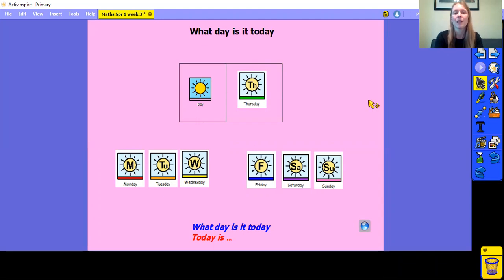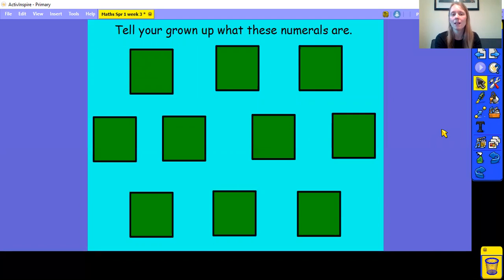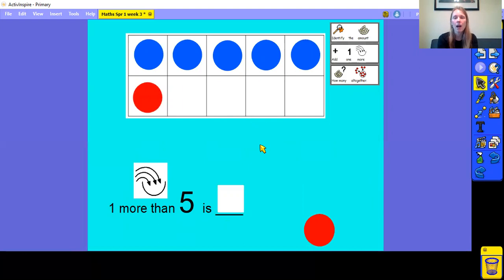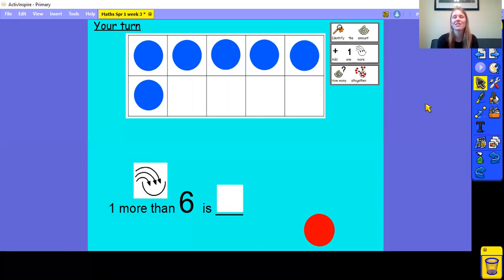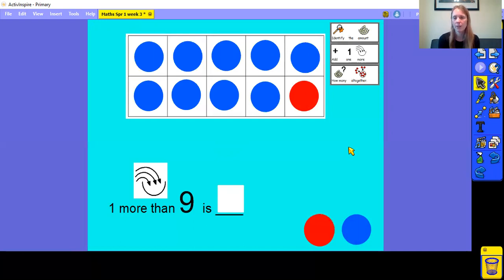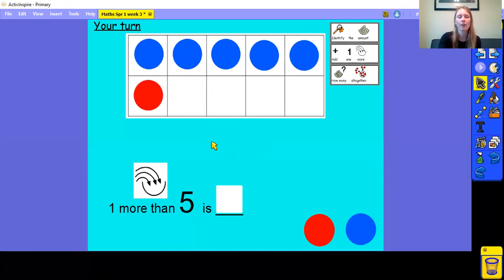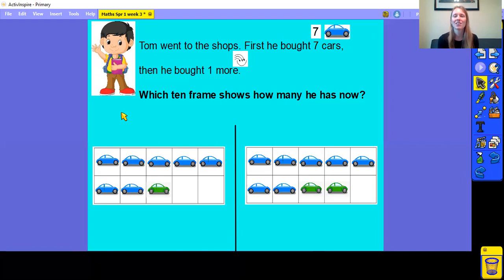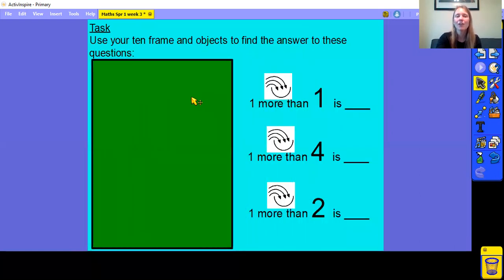21/1/21 F2 Maths